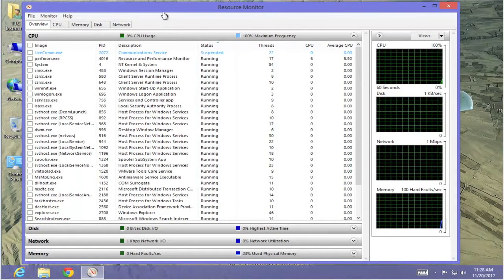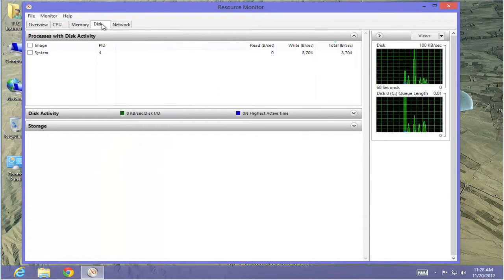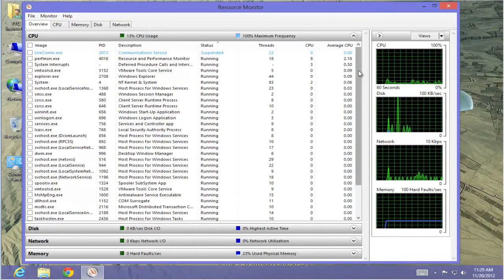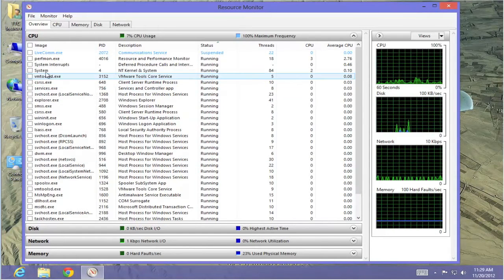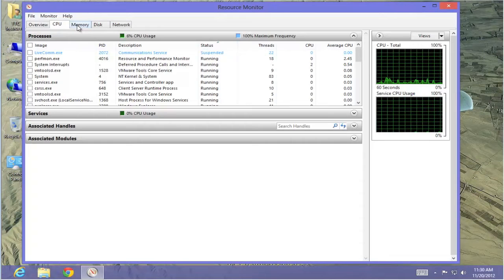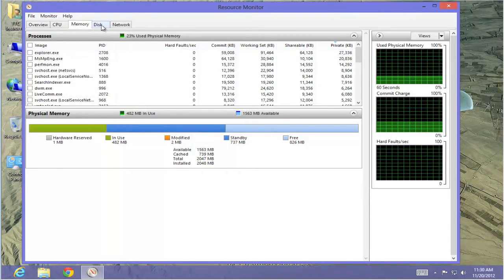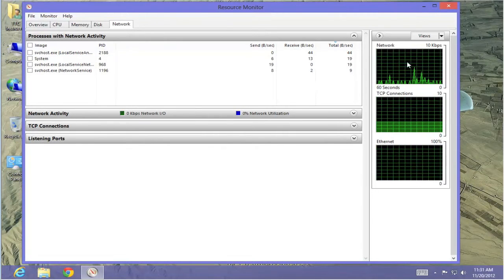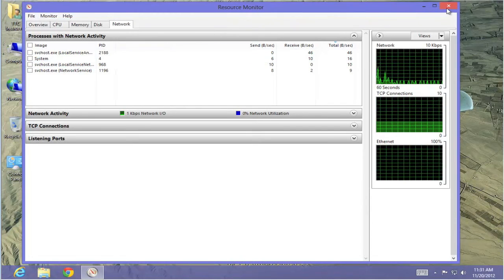QS78 - Resource Monitor